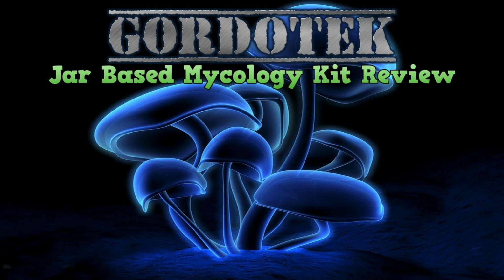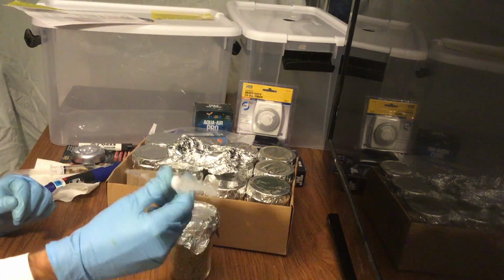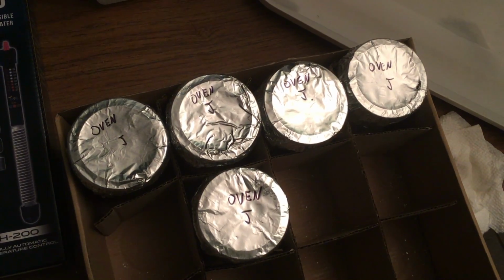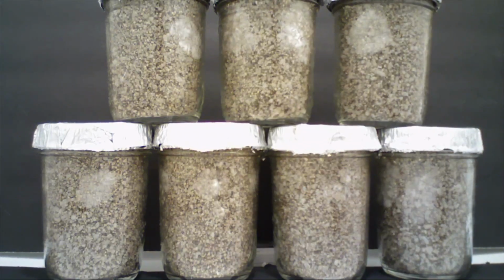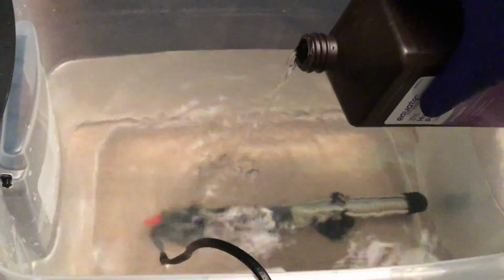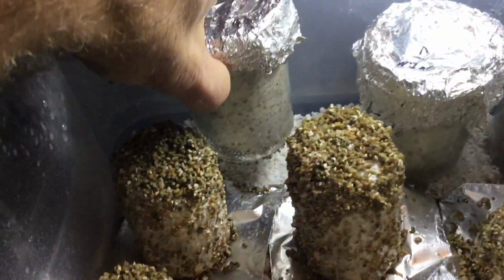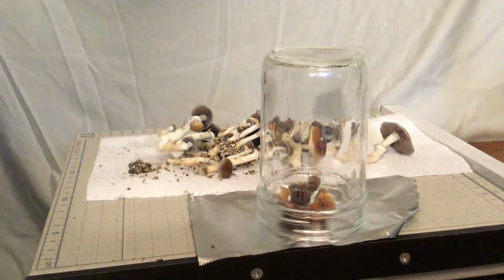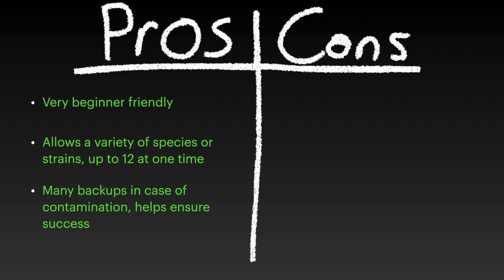GordoTEK MidWest Grow Kits JAR Kit Review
Midwest Grow Kits is a reputable company with great reviews, they sent me this kit to review, and also set me up with an affiliate link so if you are interested in their products please use this link and it will help out my channel
Note: The kit from this video is under their "grow kits" tab look for "Ultimate Mushroom Growing & Incubator kit" the bulk kit is under "Spawn bags" and is called "Deluxe Spawn Bag Growing and Casing Kit".
This is the link to the blue flame lighters I like:
And the dehydrator I recommend
Smart plug (to turn light on/off, can be controlled from your phone and can act as a timer control)

To get access to ALL CONTENT please and also check out my free discord (all of my content is FREE I don't use paywalls, support only if you feel you have benefitted and can afford to do so). Before asking a question, please read the FAQ
Due to corporate censorship I had to start hosting everything on my own servers, should have done that from the start!